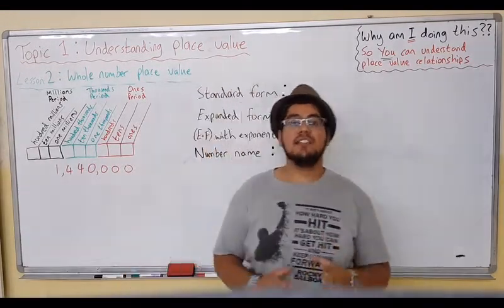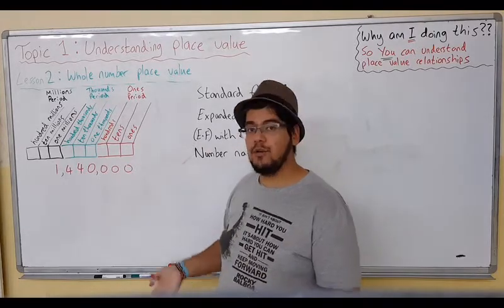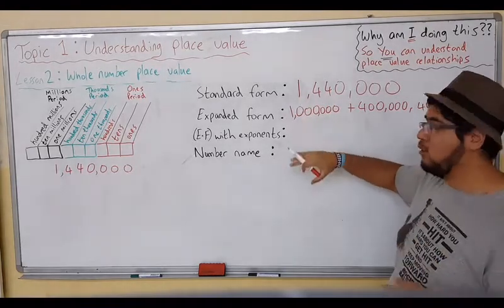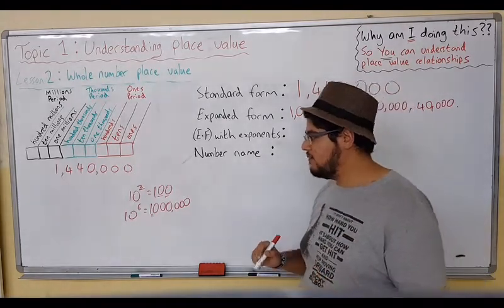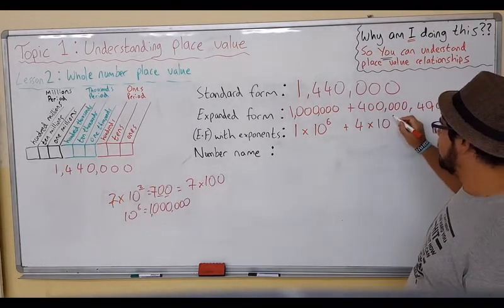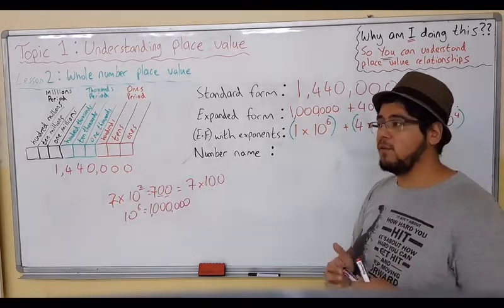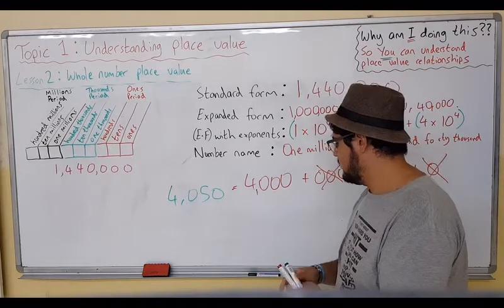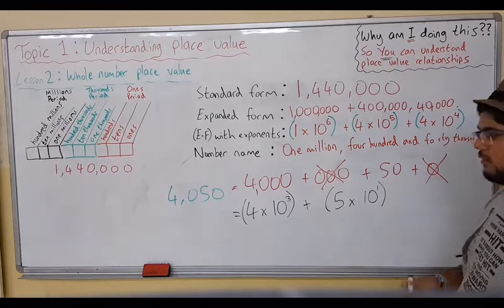Understand Whole Number Place Value - G5 Math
Topic 1 - Understand Place Value
Lesson 2 - Understand Whole Number Place Value
Savvas(Pearson) Realize Envision Math 2.0